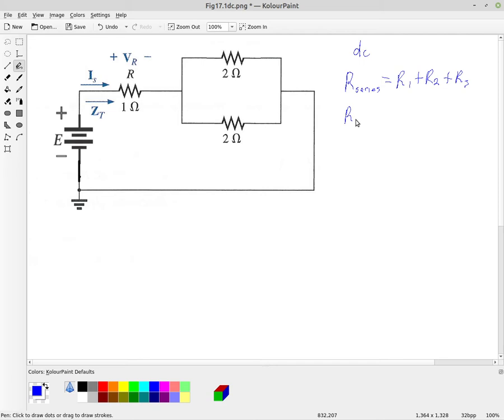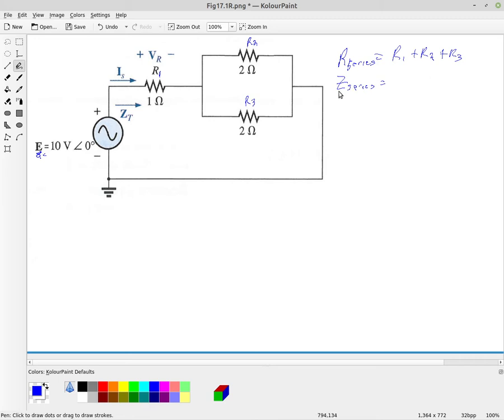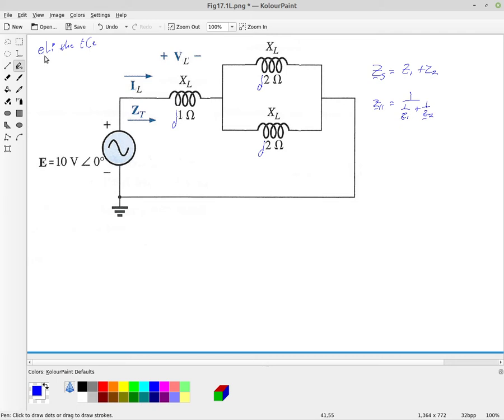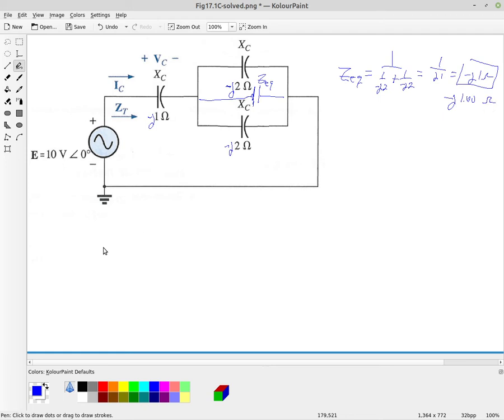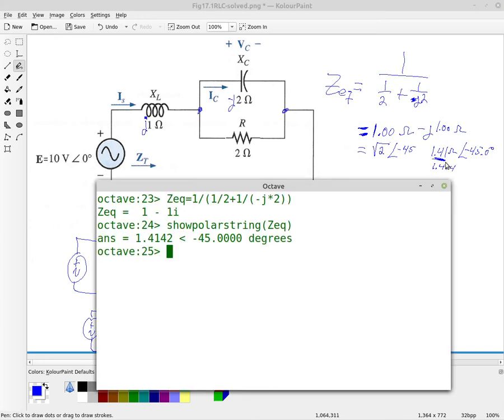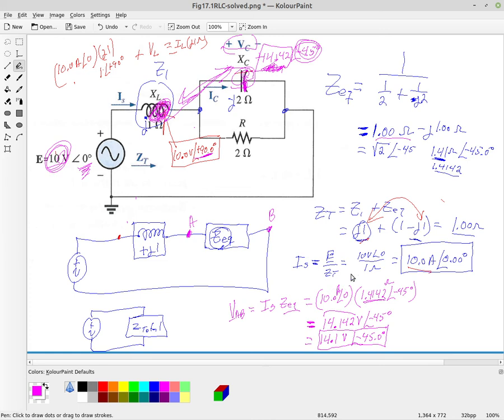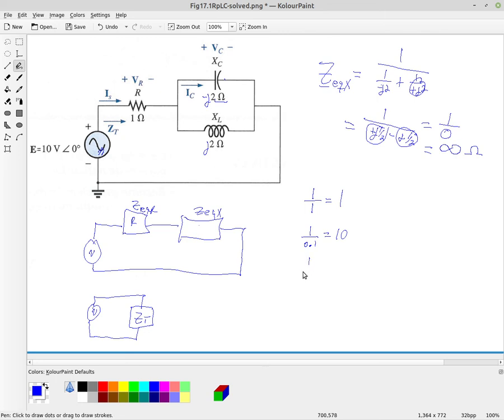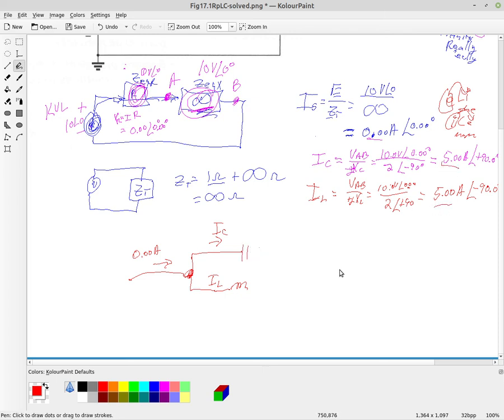acSp21 Three Element series parallel circuit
This video discusses a simple three element series parallel circuit.  Discussion start with three resistors supplied with a DC supply.  Then the circuit is solved with an AC supply.  The resistors and replaced first with inductors, then of capacitors.  Finally, examples are done with a combination of resistor, inductor, and capacitor.